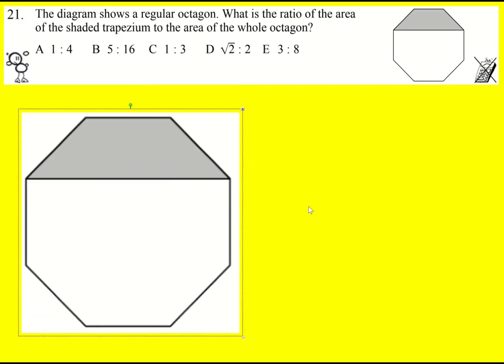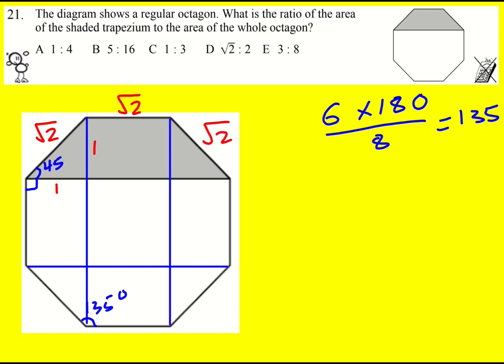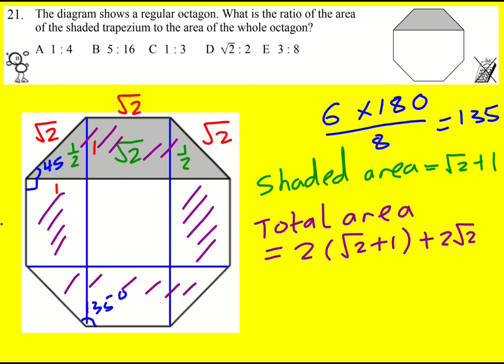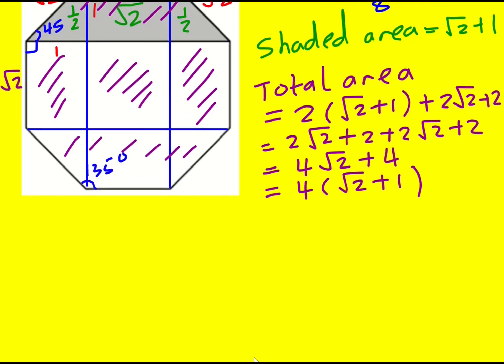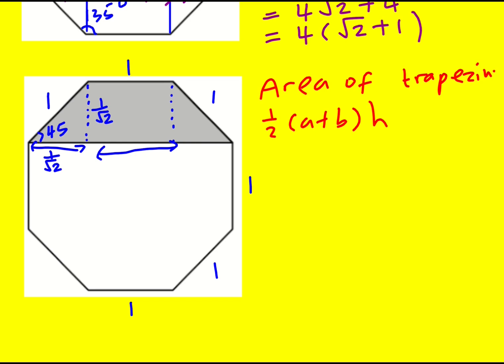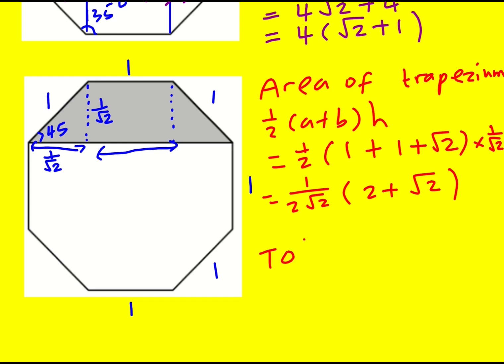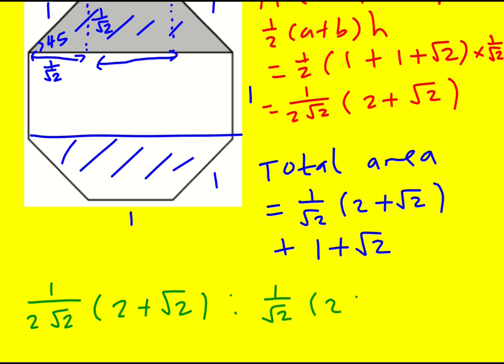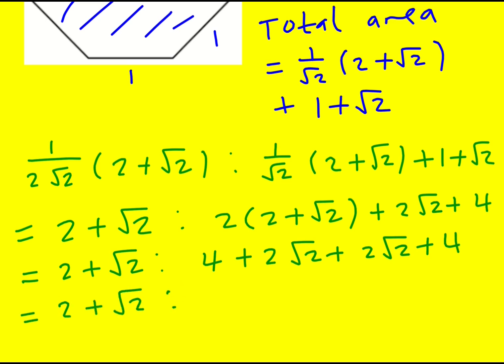IMC 2016 q21 (UK Intermediate Maths Challenge)